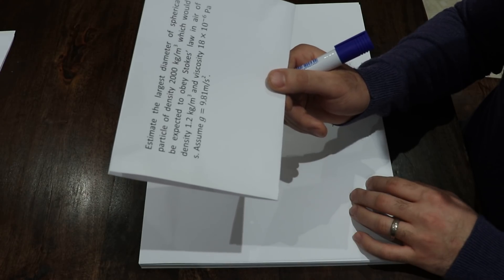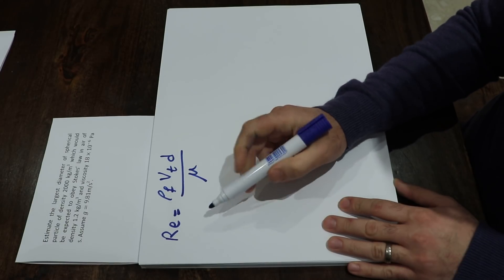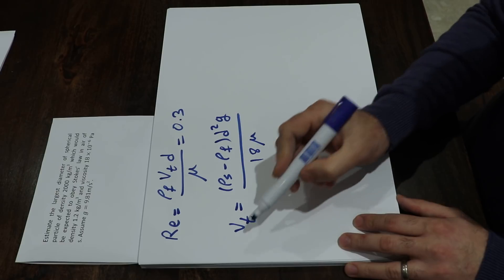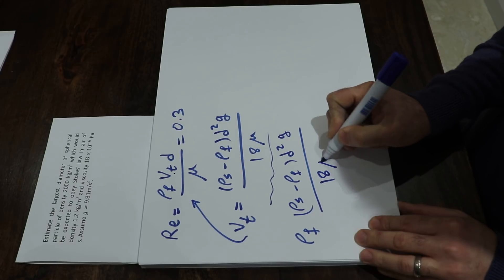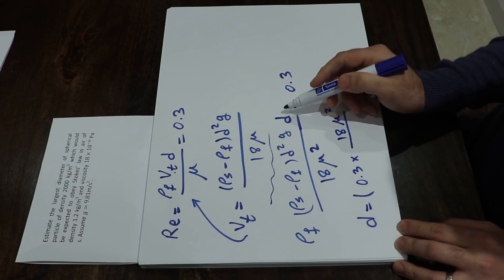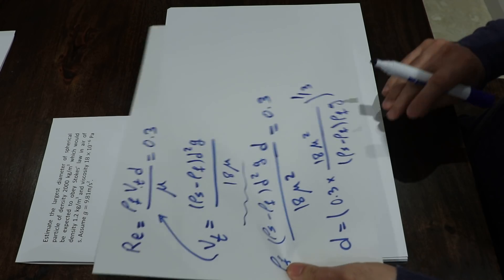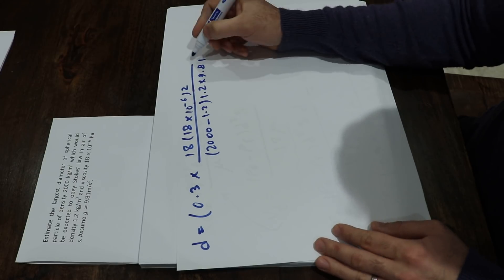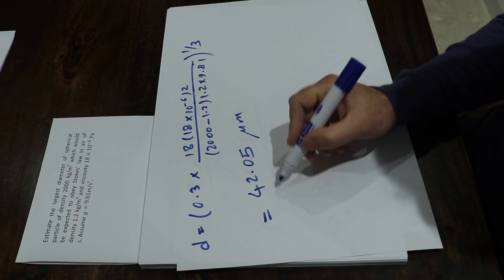Motion of single particle in fluids: Sample question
A sample question for motion of single particle in fluids